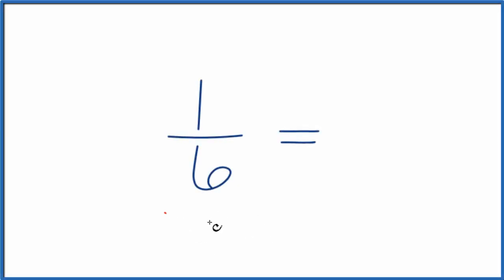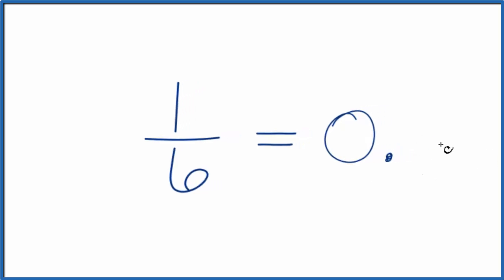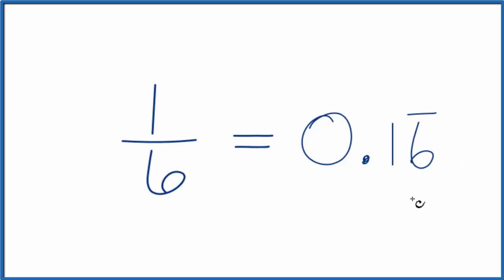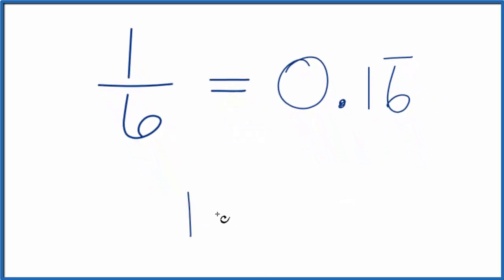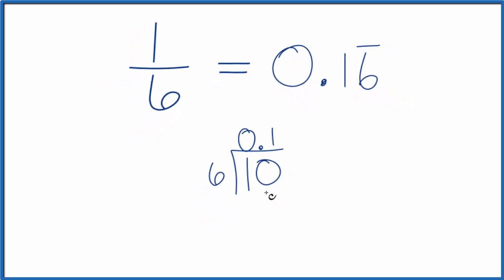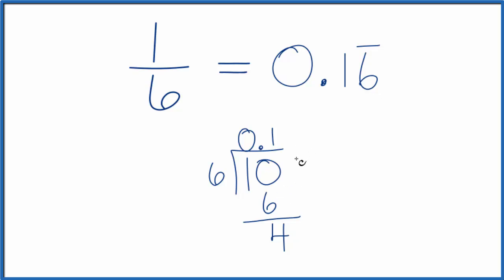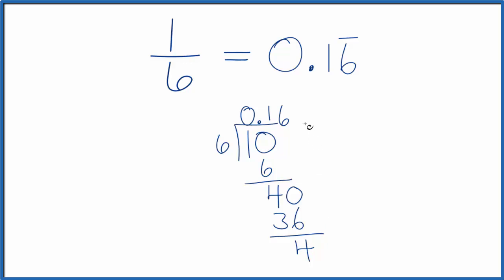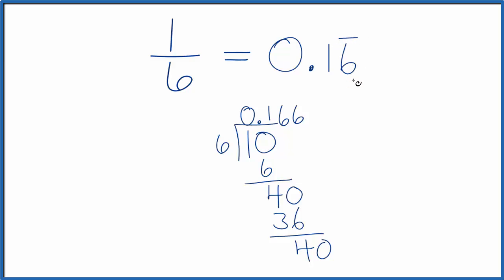Write the 1/6 as a Decimal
We can divide 1/6 with a calculator or do it longhand. In this video I did the division longhand (but checked my answer with a calculator). When we divide 1 by 6, we get 0.16 (and the 6 repeats)

0.166... is less than 1 so that is a good way to check if our answer is reasonable.